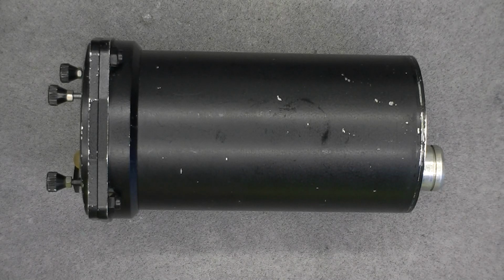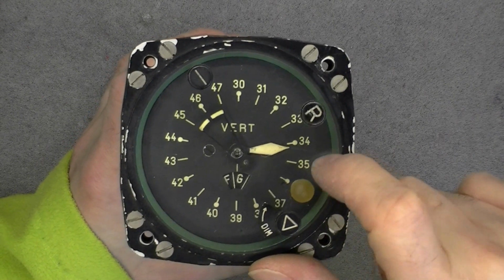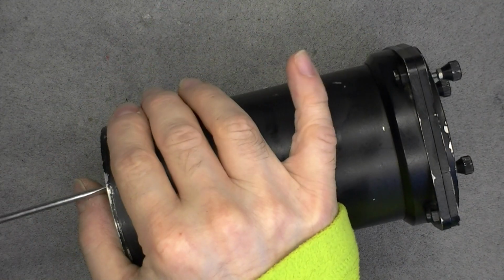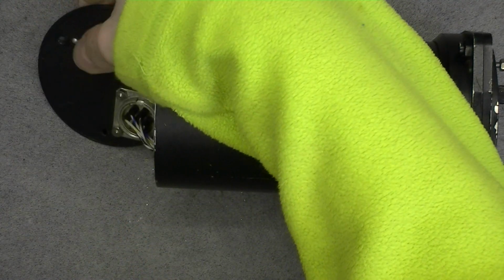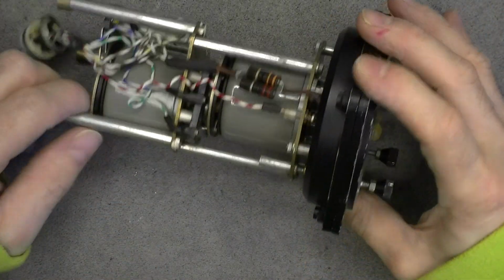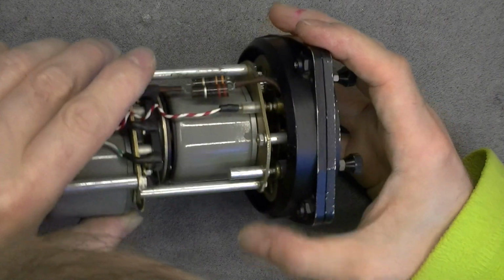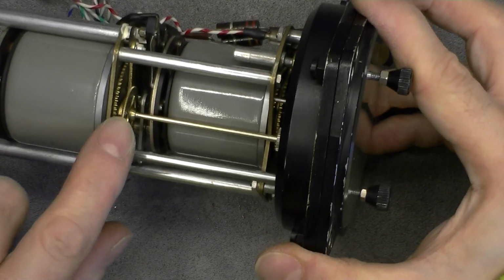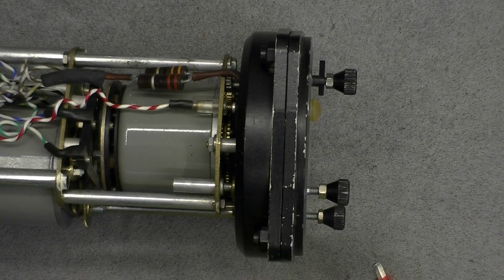1955 vintage aircraft instrument teardown: ID-27A Decca indicator